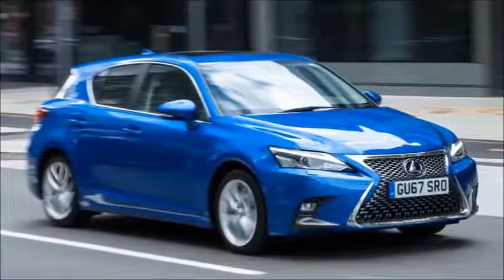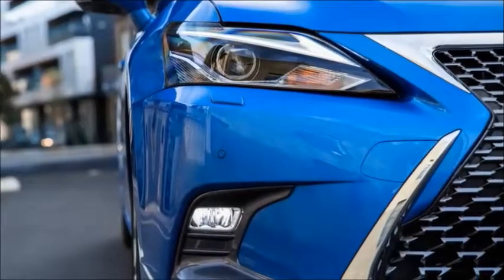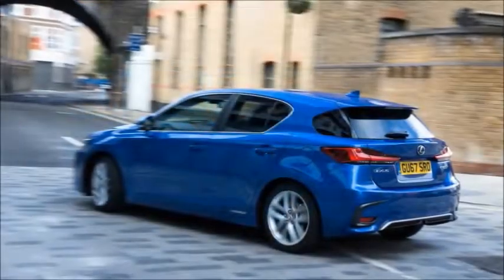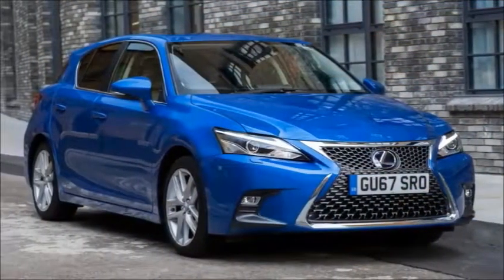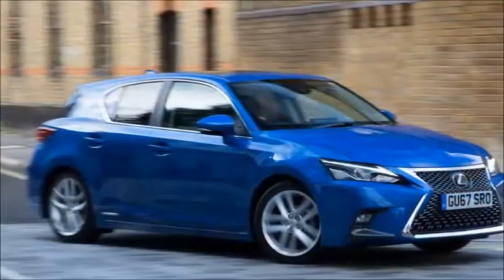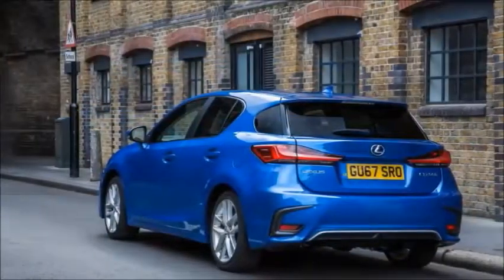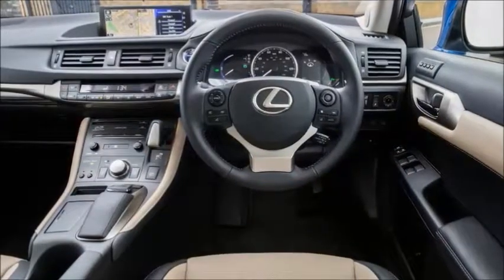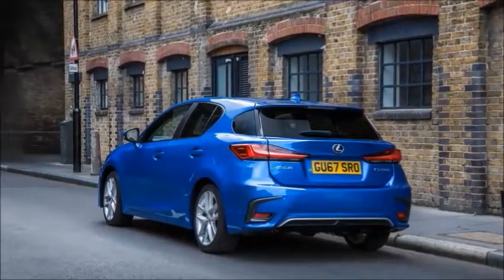Lexus CT200h review - can the hybrid hatch still compete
Yes, but there’s no point holding you in suspense about what the Lexus CT 200h is like. For a start, it’s six years old now. Normally, seven years is a car’s life-cycle, so we’d never revisit a car this close to the shotgun-behind-the-barn moment.  But, ready for 2018, Lexus has given the CT200h some TLC. So, we meet again.

What’s new?

It’s been restyled with sharper headlights (spot the running lights now at the top, like an angry eyebrow) and more aggressive vent motifs set into the bumpers.

The range has been slimmed down from seven trim variants to five, and inside there’s a much larger infotainment screen (10.3in plays 7.0in) on everything but the base model. That starts at £23,495, or £299 a month. The top ‘Premier’ model we drove with all the toys costs £30,495.

That’s barely a facelift. That’s more anti-wrinkle cream and make-up.

True. What it shows is that Lexus thinks – knows, in fact – this car is still relevant. And getting more pertinent by the day, really. Back in 2011, the brand-spanking new, hybrid-only CT200h was tricky to make a case for, as turbodiesels ruled the hatchback company car kingdom. The world lived in a diesel dictatorship.

Now, dieselgate launched a coup on dervs from within the party, and all of a sudden., diesel sales have tumbled from 51 per cent of European car sales at their peak to sub 40 per cent right now, and falling.

So you’re saying this is the time for the Lexus CT to come good?

Exactly. Especially as there aren’t that may posh, premium-badge hybrids to choose from. There’s the Audi A3 e-tron, which we like, and its rebodied twin, the VW Golf GTE, which suffers slightly for its ‘I’m a real hot hatch honest’ pretensions. So we’d have the Audi. Except, it costs £36,040, or £33,540 after the £2,500 plug-in grant gets deducted. Advantage Lexus.

And I don’t ever plug the Lexus into a wall, do I?

Yep. In fact, Lexus is slightly cheekily marketing the CT as ‘the hybrid you never have to plug in’ on some posters. The Audi and VW are both plug-in hybrids that depend on drivers juicing them from a socket to make the most of their holier-than-thou engineering.

Use them to that advantage and you might never hear the engine switch on in months. Get caught short without a plug and you’re in a world of lardy batteries and 30mpg cruising.